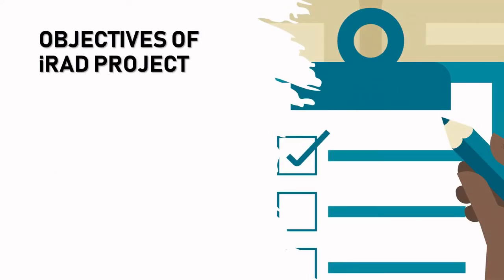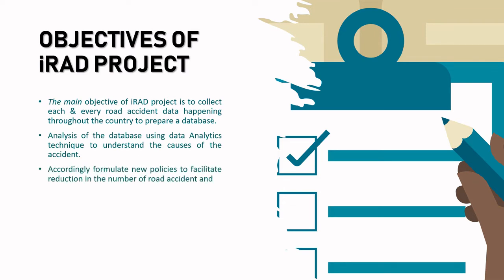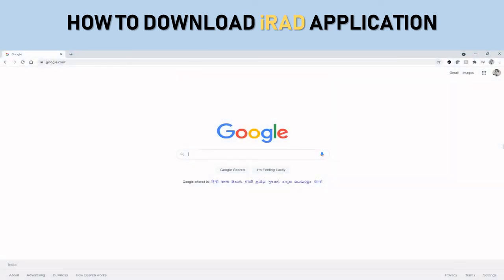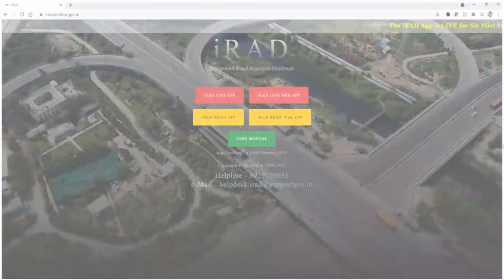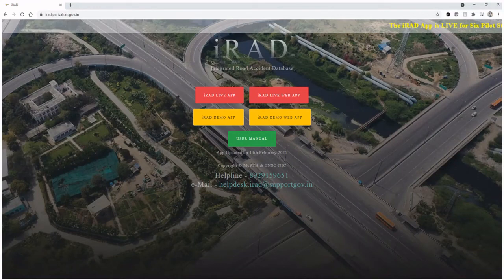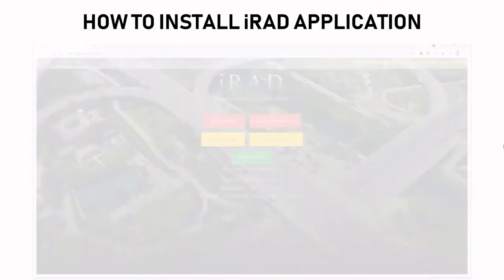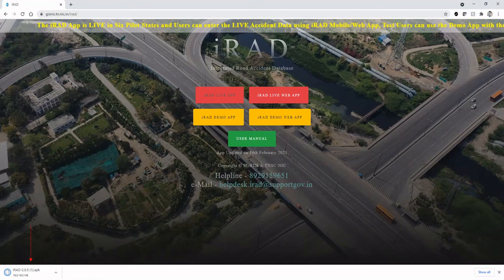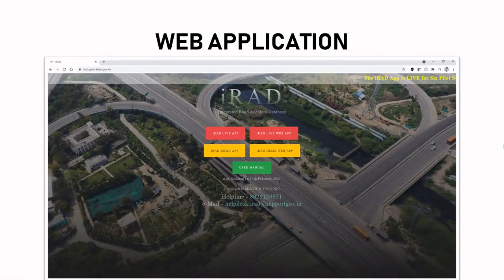iRAD INTRODUCTION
iRAD - Integrated Road Accident Database
iRAD is an initiative of the Ministry of Road Transport and Highway (MORTH), Government of India and is funded by World Bank, with objective to improve road safety in the country. The government of India has appointed NIC for the development, implementation, training and maintenance of the project. The sole purpose of this project is to create centralized database of the accidents from across all the states. Further, this data will be used by government of India to analyze the cause of accidents and accordingly will take remedial steps. The outcome of the project would be enhanced road safety i.e. ‘Safe Road for All’ in India. Ministry of Road Transport and Highways is main stakeholder and decision maker for future planning and policy implementation for enhancement of road safety in the country.